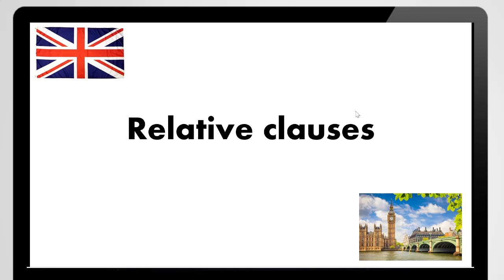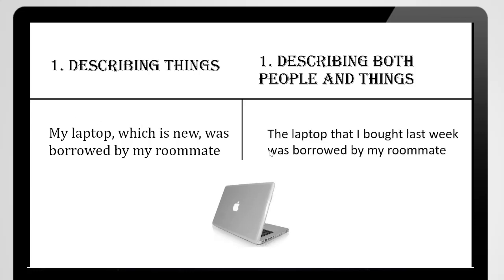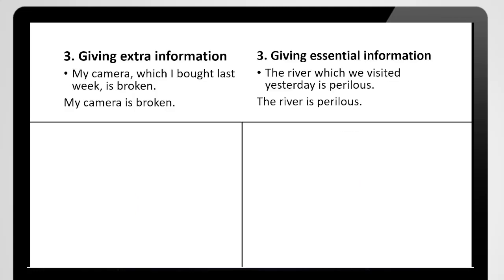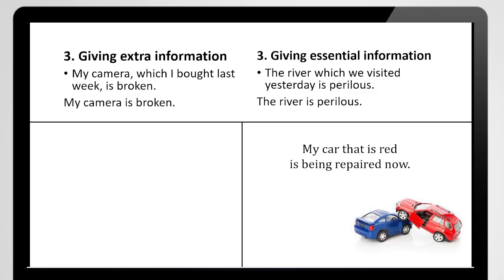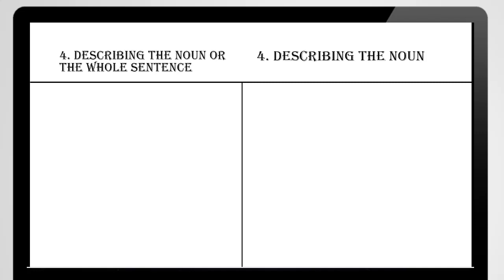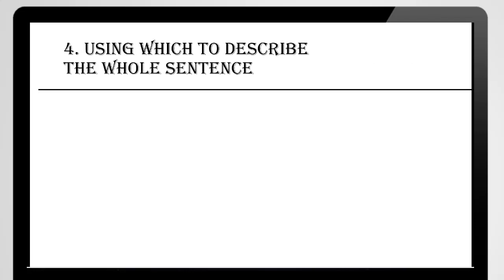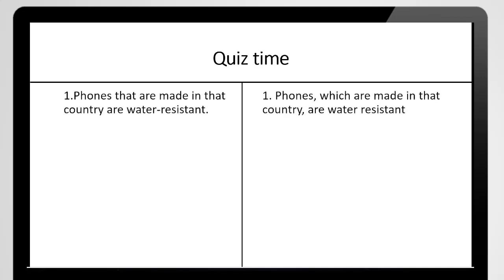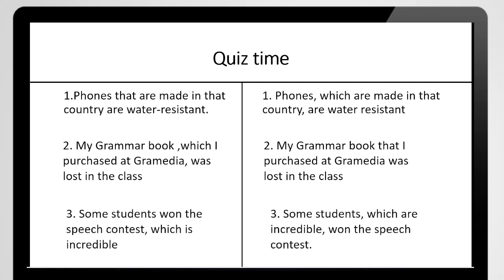Relative Clauses - Which or That